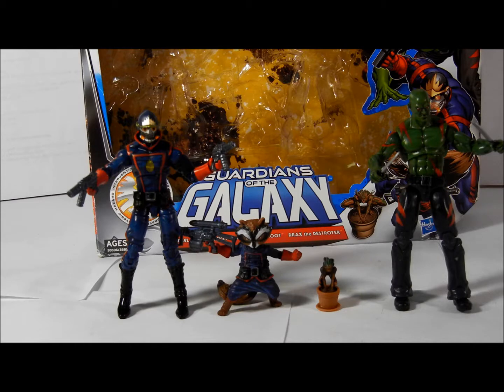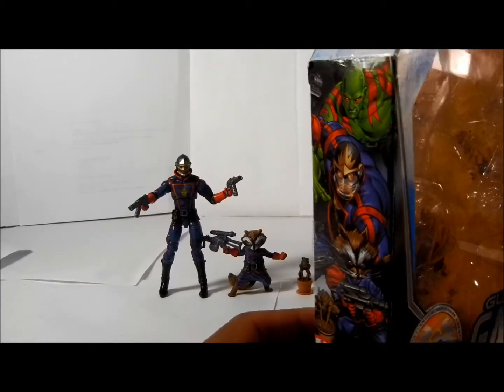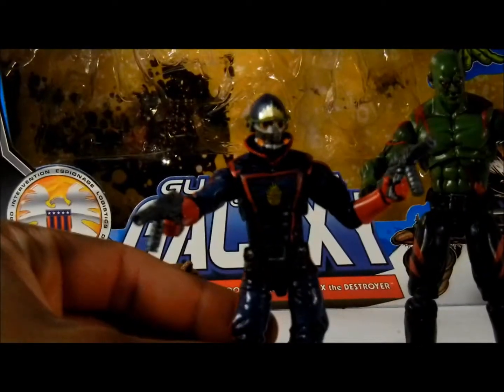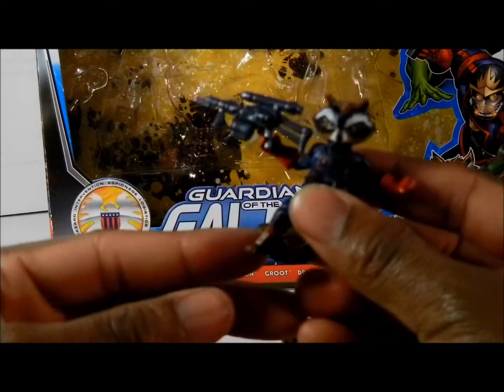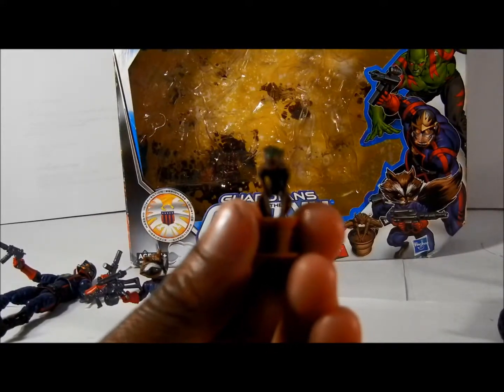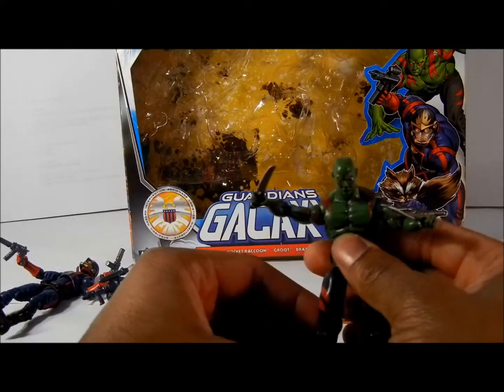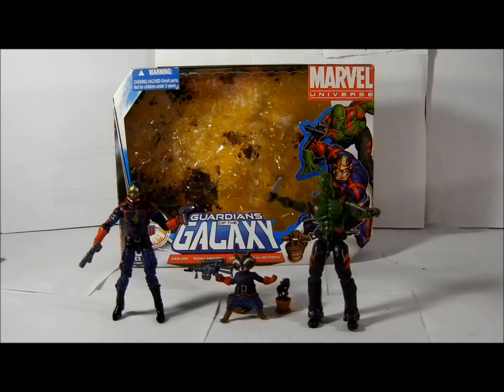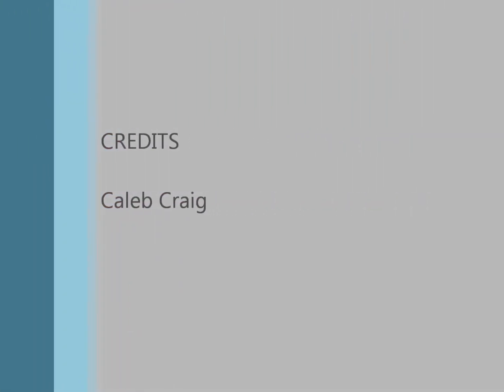Marvel Universe Guardians of the Galaxy figure review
This is a review on the Marvel Universe galxay figure review consisting of Starlord, Rocket racoon, Groot, and Drax the Destroyer! Enjoy this review if you were making any plans to buy these figures.